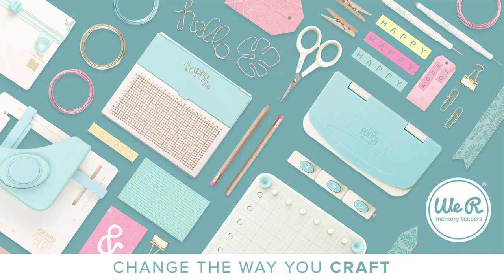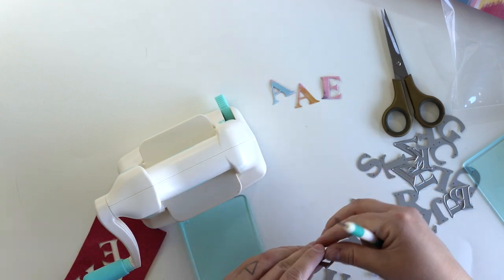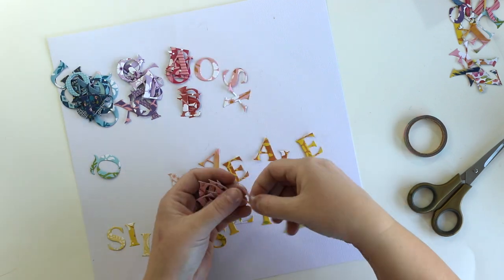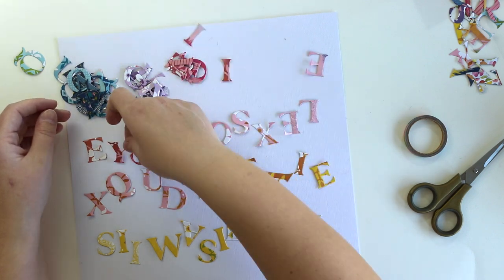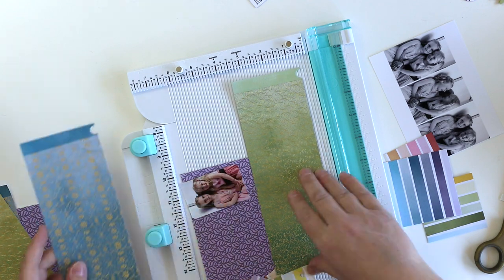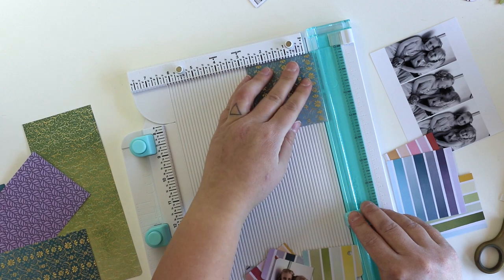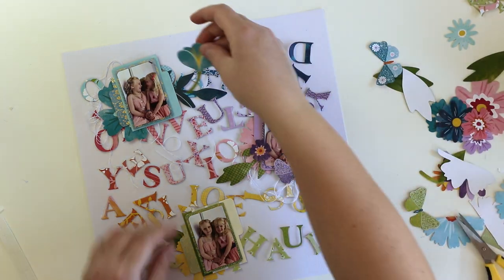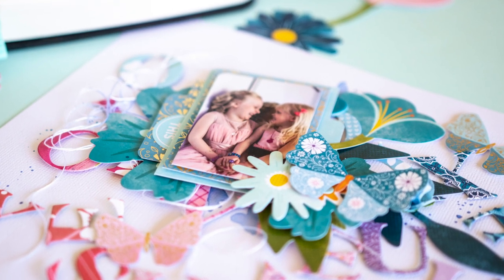Die cut background for colorful scrapbook page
Is there anything better than having some creative time with pretty papers and inspiring tools? Well, for me creative time is a key thing and today I will share you one super easy scrapbook layout background tip.
Take your die cutting machine, some letter dies and you're good to go!

Terhi xx